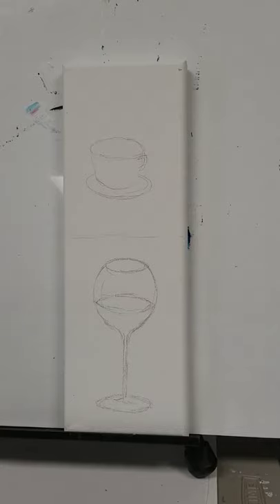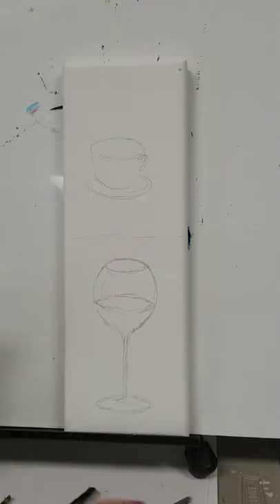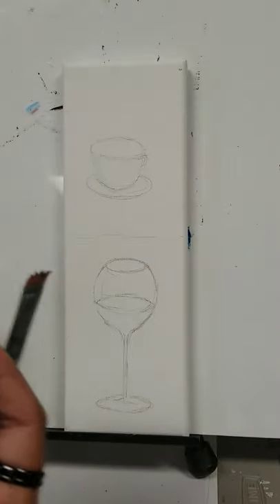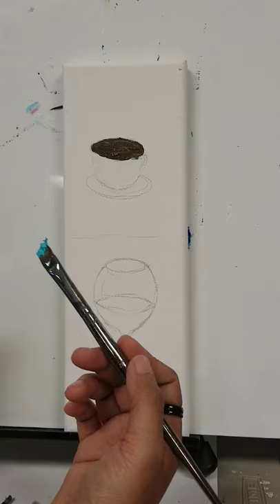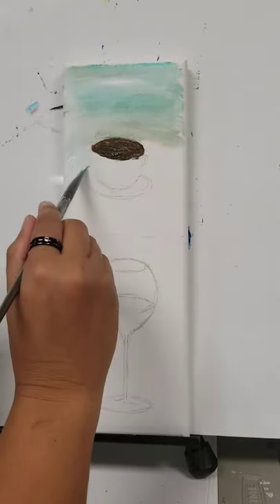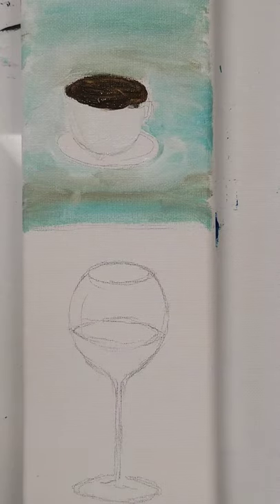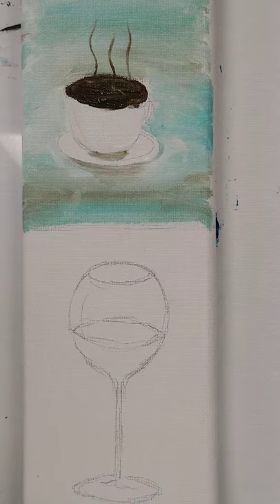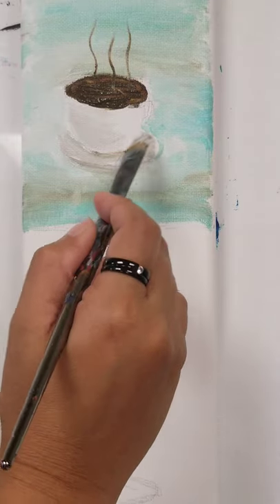how to tell time acrylic | Acrylic painting | coffee | wine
acrylic painting for beginnes